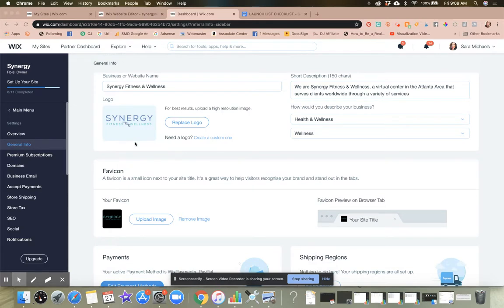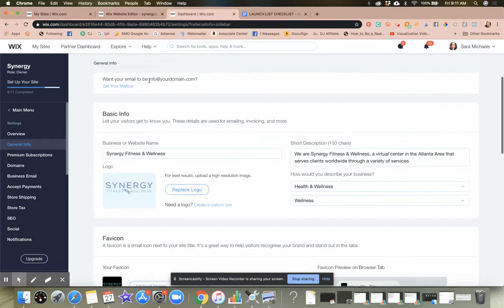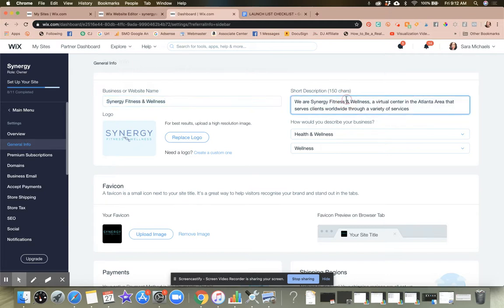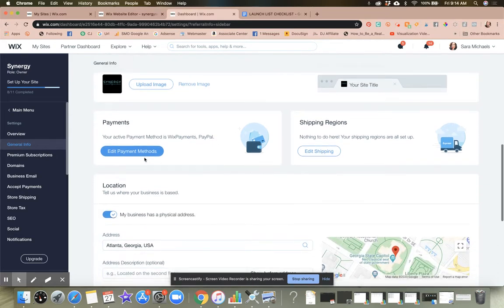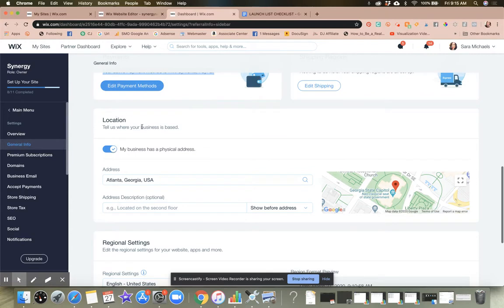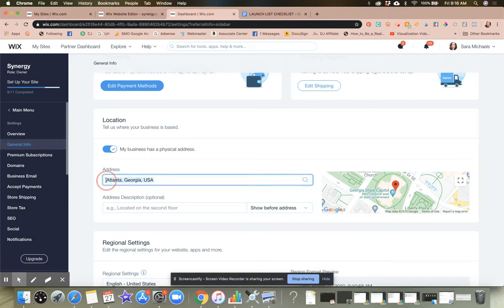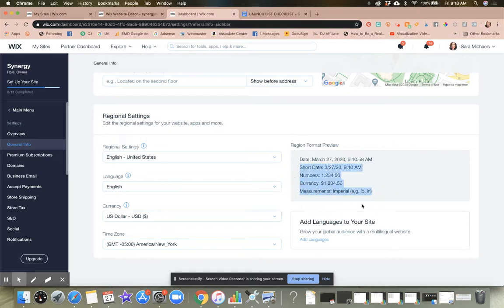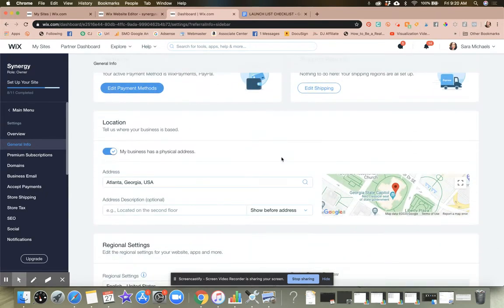How to Update the General Info, Favicon, and Location for Your Wix Website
Style It Yourself Course (DIY Wix Website Design Course)

Claim a 30 Day Trial into What the Tech for $7